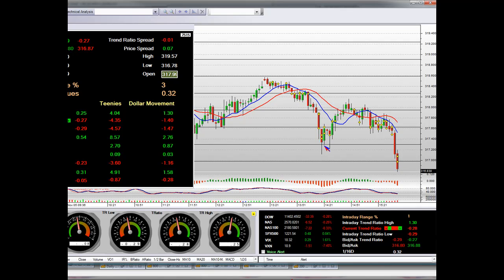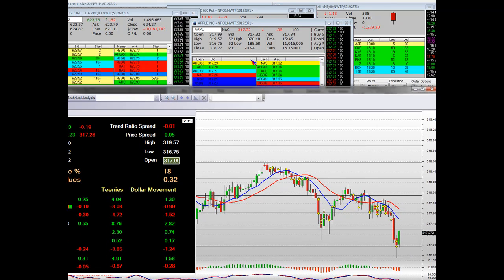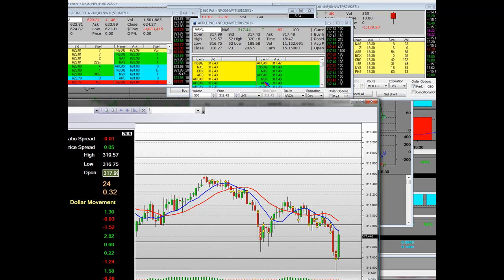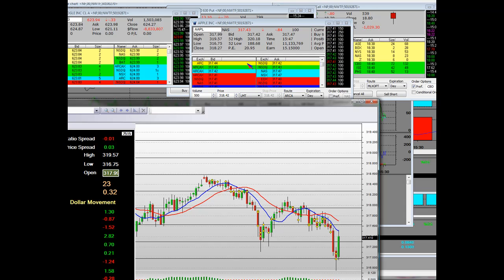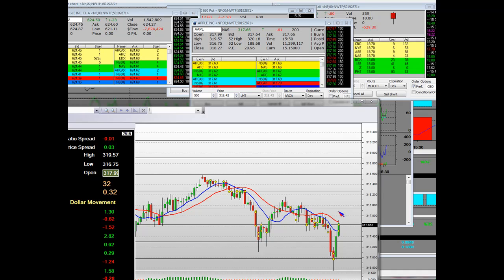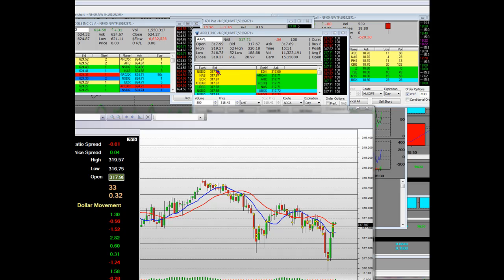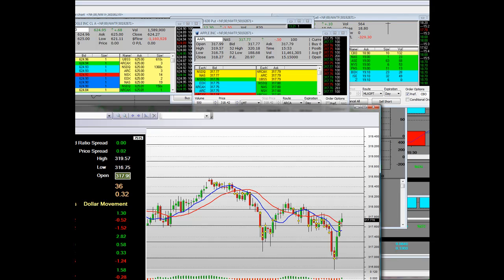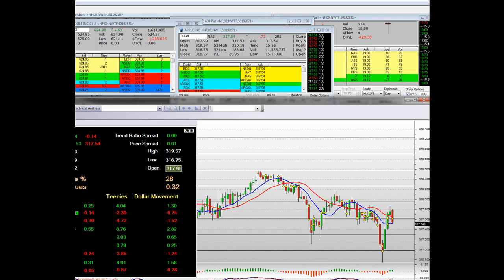Day Trading Training Education Premier Special Closing Break Out Reviews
Day Trading Training Education Premier Special Closing Break Out Reviews shorts follow at price action failure. Swing trade long" & "swing trade short". We'll present live stock charts and how to trade the trend using our propreitary "trading platform" for our SMF Pro Traders. Our live stock market trading education is designed to help people who are looking to "trade for a living" and help them better understand the gimmicks of "market makers". Our live technical analysis skills are designed to let our traders getting a greater insight into stock market trends and how to trade them.

Tags:"day trading" "trading training" "day trading training" day trading education training "break out" breakout review reviews stockmarketfunding stockmarketfunding.com. "day trade" "day trader" "swing trading" "stock market" "stock trading" "online trading" "technical analysis" "stock chart" "stock charts" "stock charting" "trend trading" "trading stocks" "stock trade.